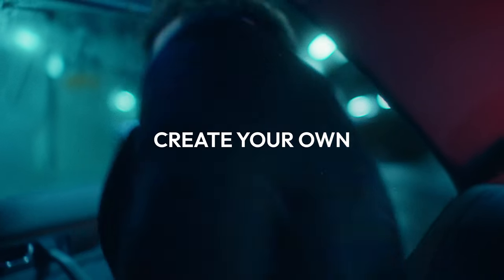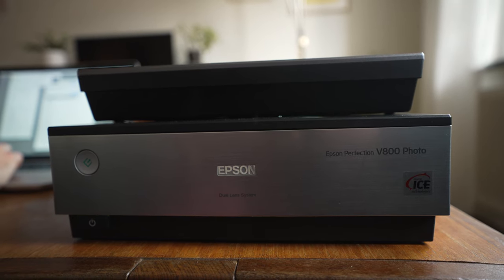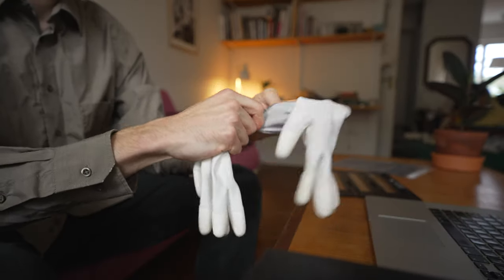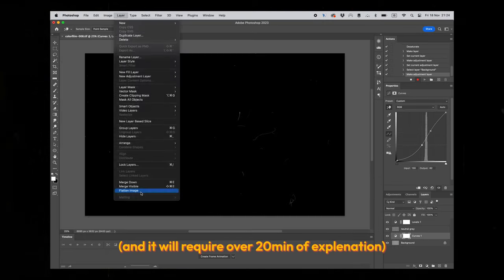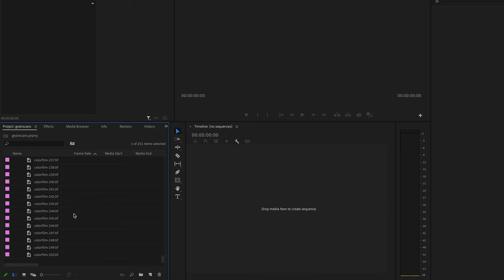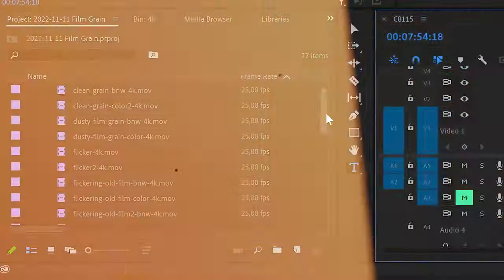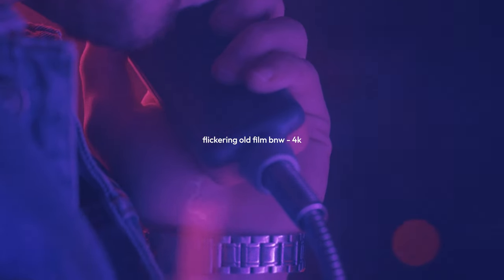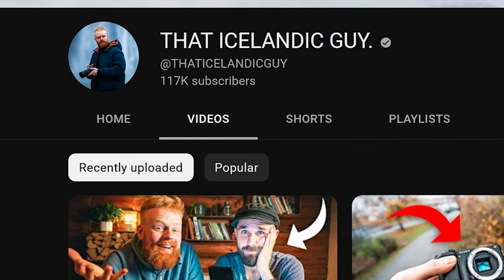How to Create High Quality Film Grain